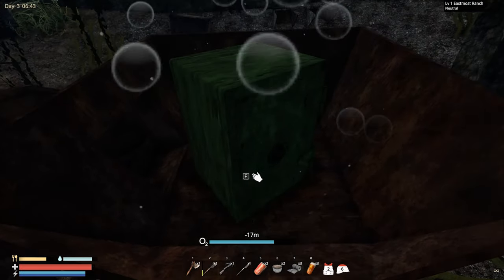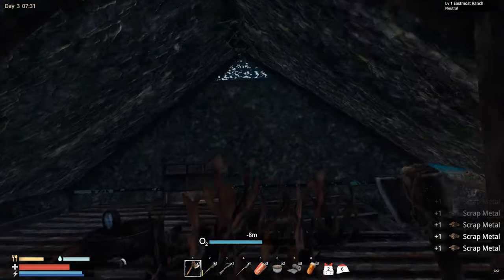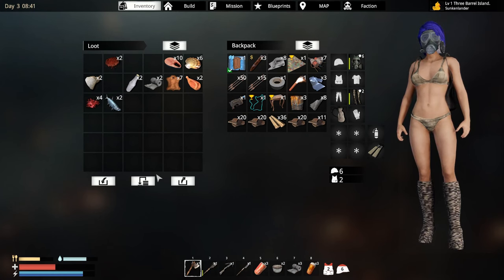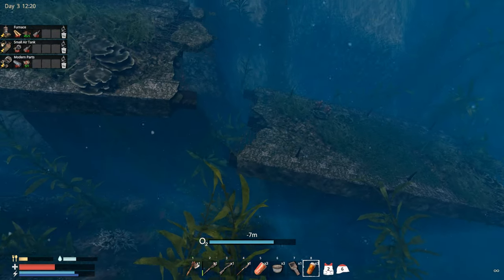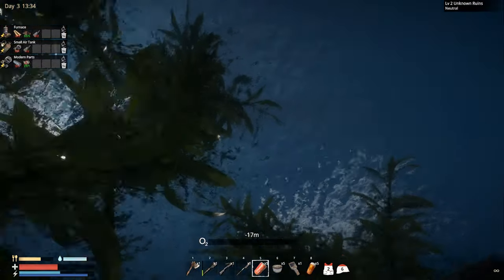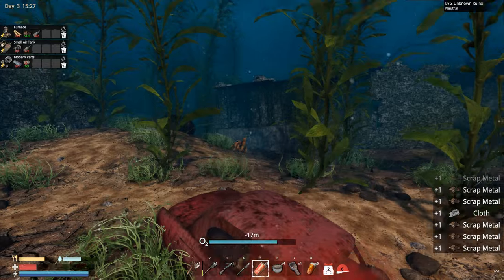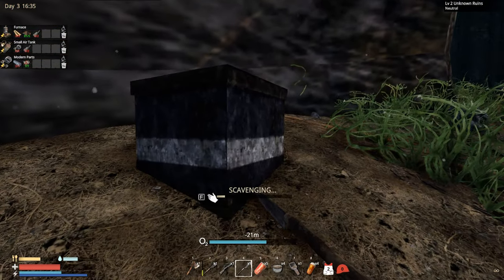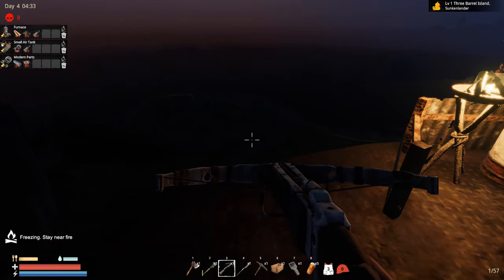Exploring the Forgotten Cities - Sunkenland - S4E2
Sunkenland Gameplay Let’s Play

We are dive back into the submerged world of Sunkenland as we face the ultimate test of survival! Get ready for a Waterworld-themed survival game. Sunkenland is an exciting post-apocalyptic survival and exploration game set in the near future when water covered most of the Earth. Explore sunken cities, scavenge resources and valuable technologies, trade, build your base, defend your base against clans of pirates and mutants, fight and survive!